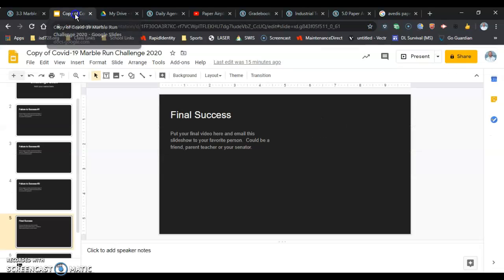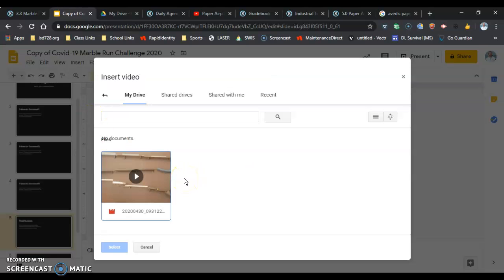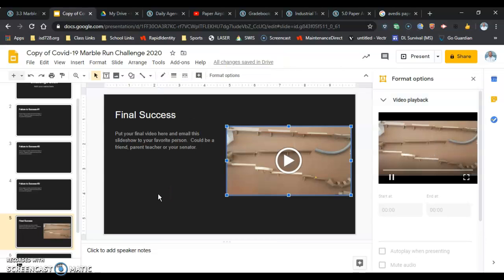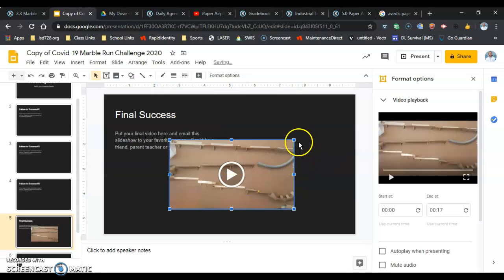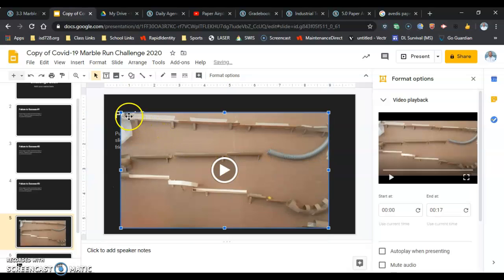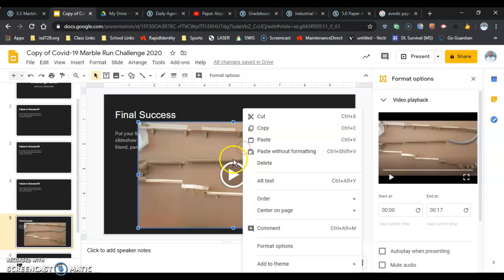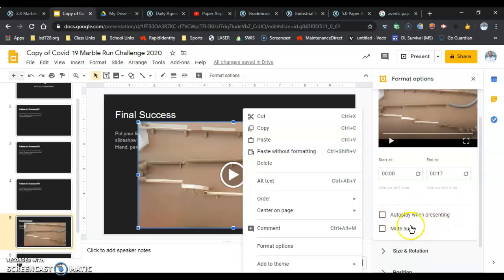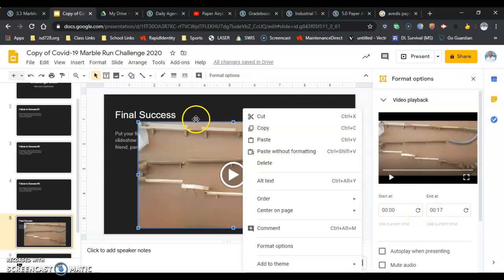Uploading video to Google Drive, Insert-Google Slide